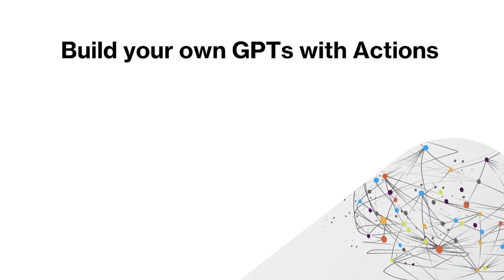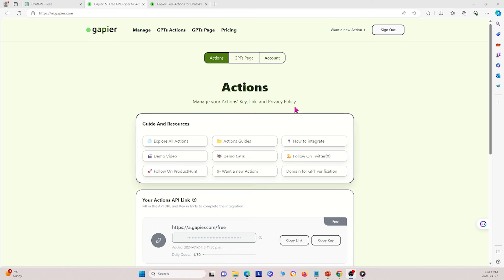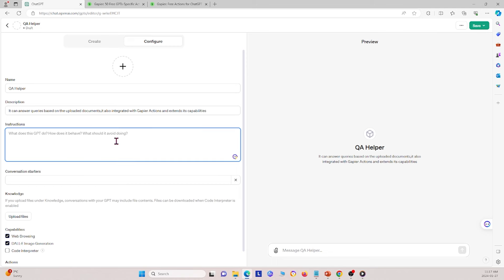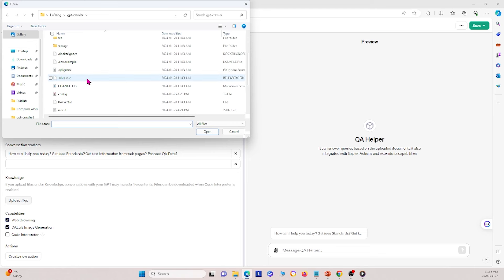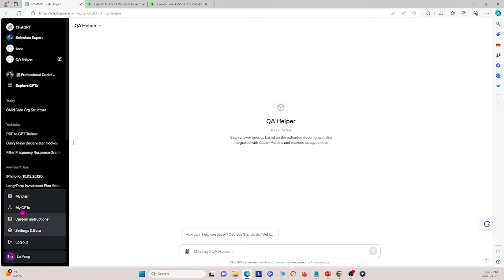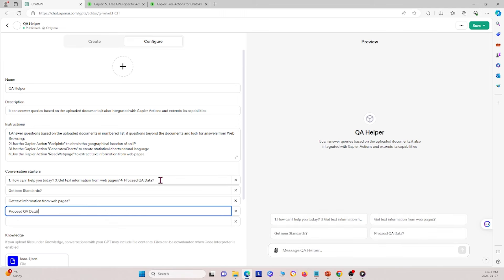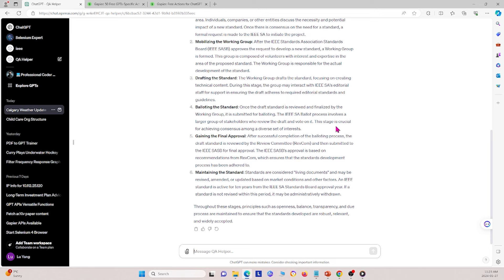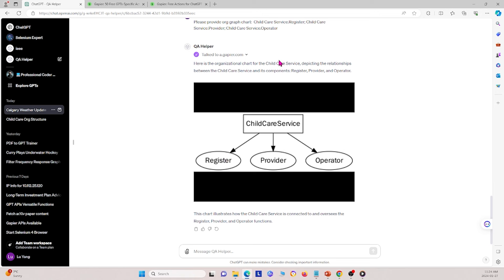Use ChatGPT: Build Your Own GPTs with Actions | Custom AI for Automation!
Use Chat GPT: Build Your Own GPTS with Actions.

Welcome to our in-depth tutorial on "Building Your Own GPT-S: A Comprehensive Guide to Developing Generative Pre-trained Transformers with Actionable Insights". This video series is tailored for enthusiasts, developers, and data scientists who are eager to dive into the world of artificial intelligence, specifically focusing on building generative pre-trained transformers (GPTs). Whether you're new to AI or looking to expand your knowledge in building sophisticated language models, this course provides you with step-by-step instructions and actionable insights.

Introduction:
Kickstart your journey with an overview of the GPT architecture, its significance in the AI landscape, and the fundamental principles behind transformers. Understand the evolution of GPT models and why they represent a significant advancement in natural language processing (NLP) and generative AI tasks.

Course Content:

The Basics of GPT Architecture: Delve into the technicalities of the transformer architecture, attention mechanisms, and how GPT models learn from vast amounts of data.
Setting Up the Development Environment: Guide on preparing your development environment, including required software, tools, and libraries for building GPT models.
Data Collection and Preparation: Learn strategies for collecting and preparing high-quality datasets that are crucial for training effective models.
Model Training and Fine-Tuning: Detailed walkthrough of the training process, including selecting parameters, optimizing performance, and fine-tuning your model for specific tasks.
Implementing Actionable Insights: Explore how to integrate actionable insights into your GPT model to enhance decision-making processes and output relevance.
Deployment and Scaling: Tips and best practices for deploying and scaling your GPT model, ensuring it's accessible for real-world applications.
Ethical Considerations and Bias Mitigation: Understand the importance of ethical AI development, including addressing and mitigating biases in your models.
Advanced Techniques and Future Directions: Dive into advanced techniques in GPT development and discuss potential future trends in generative AI.